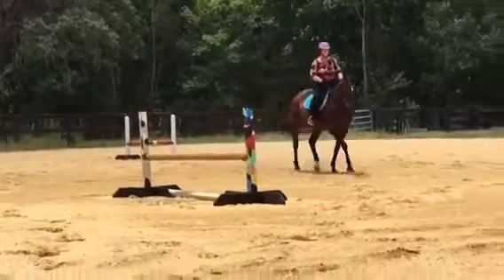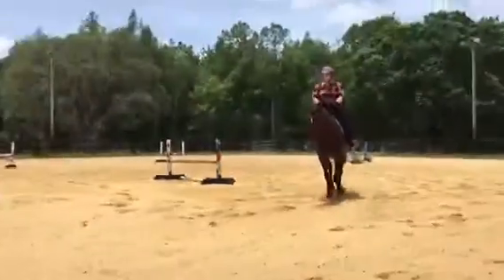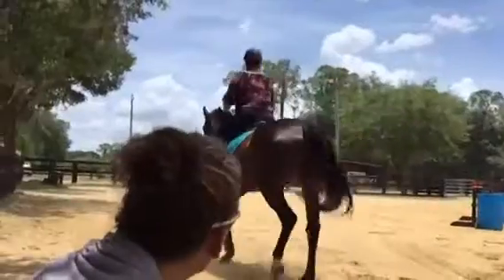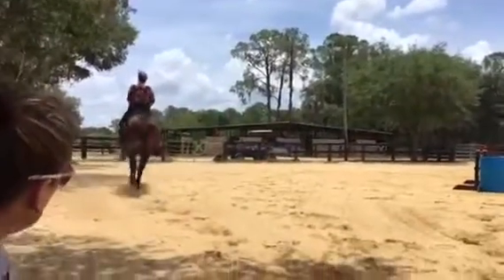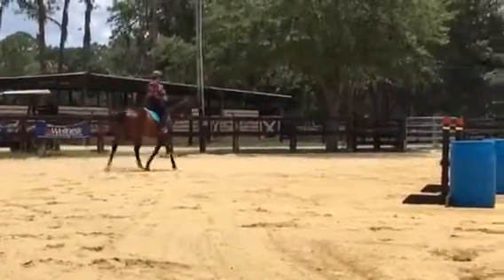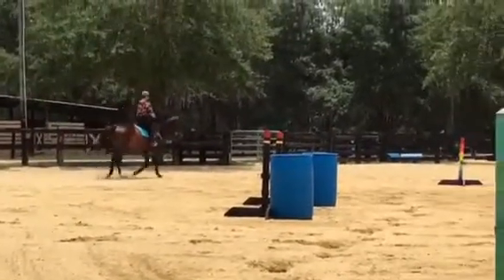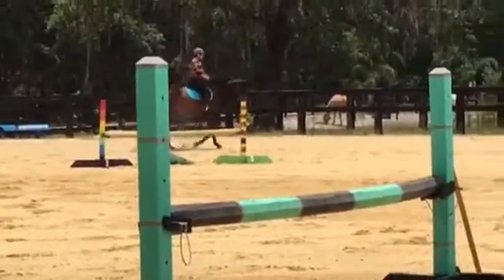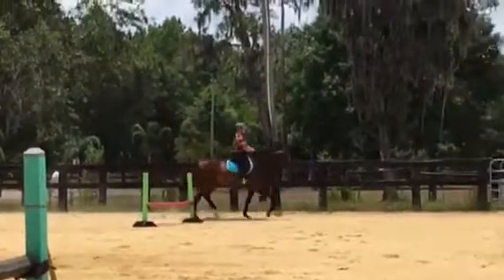Sherri riding Casanova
Dressage.